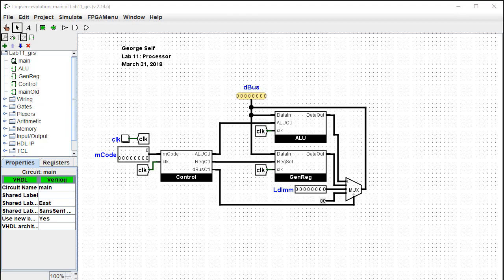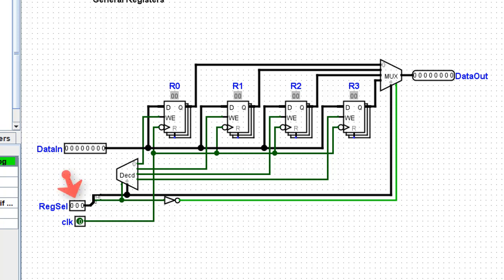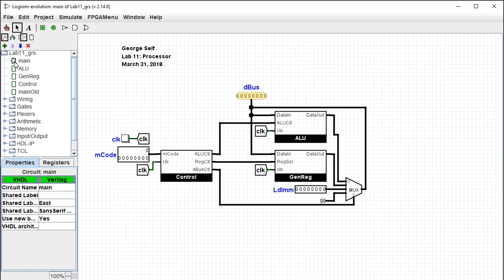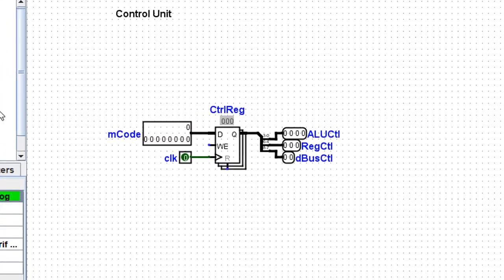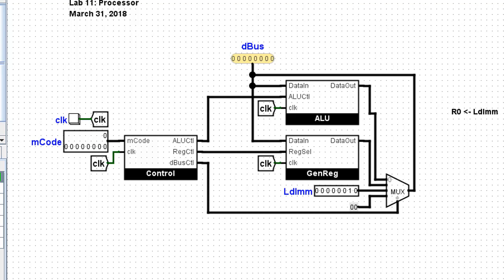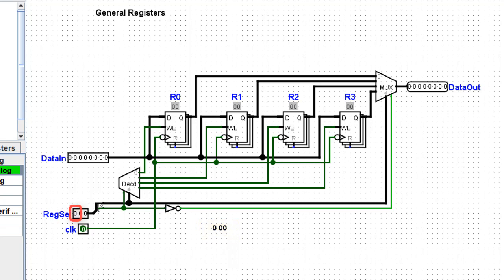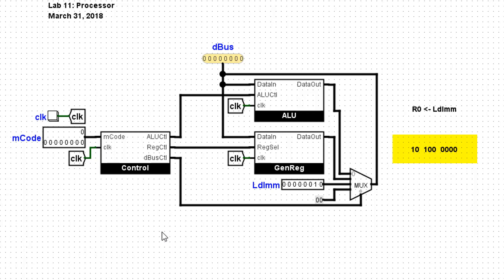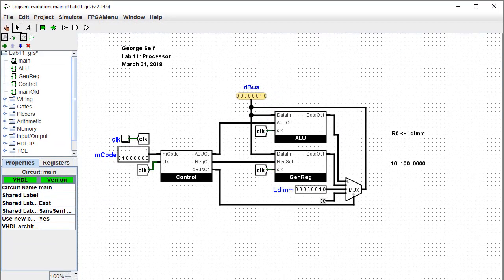Logisim Evolution Lab11 Supplement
This shows students how to create the micro-code required to control the simple processor circuit we build in class